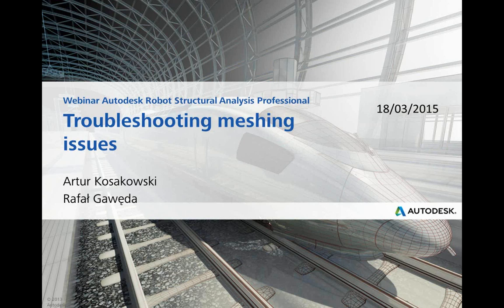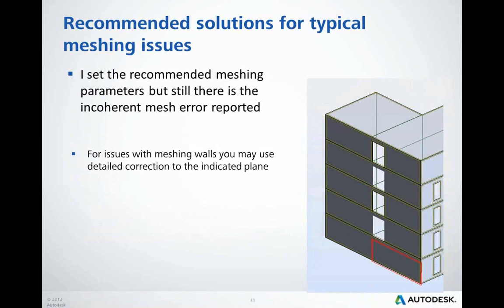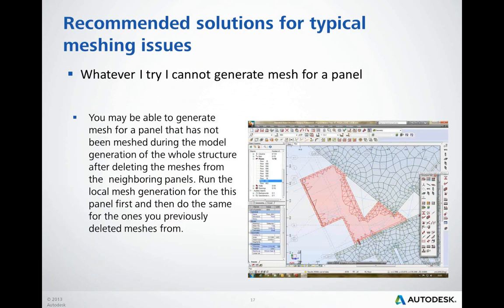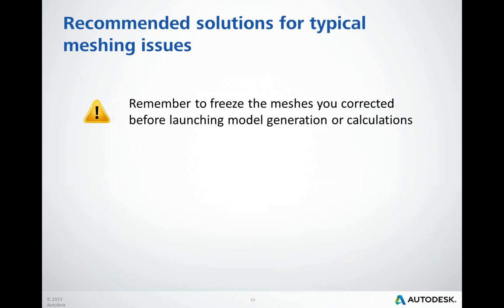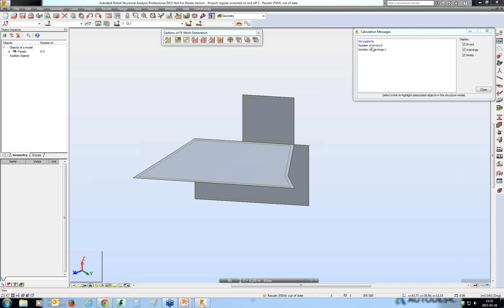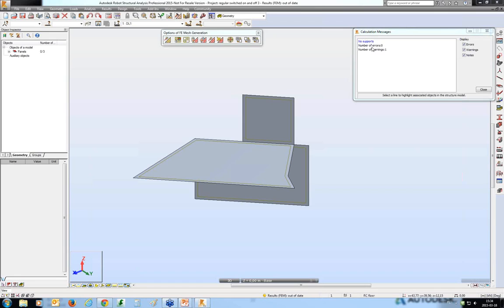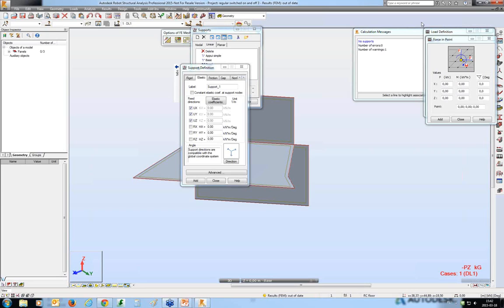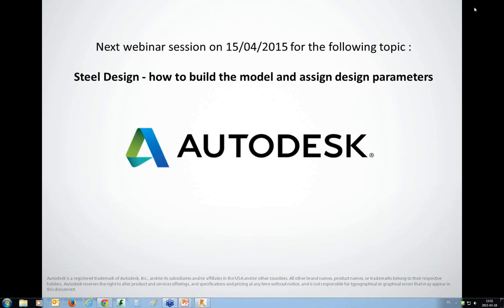2. Troubleshooting Meshing Issues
Tips and tricks on solving meshing issues. How to determine what causes them and the possible solutions based on typical examples the Technical Support team receives from customers. From large scale corrections to moving single nodes of a mesh.